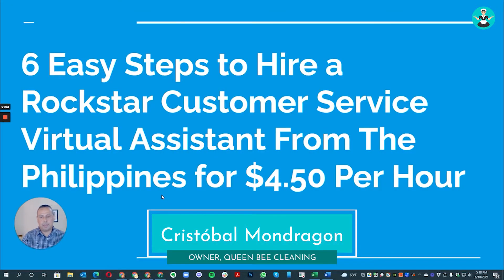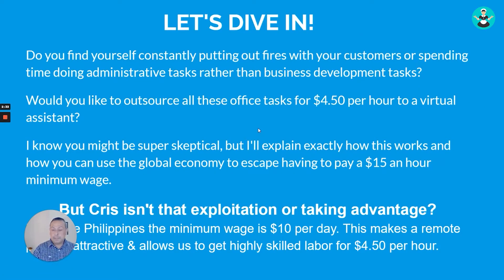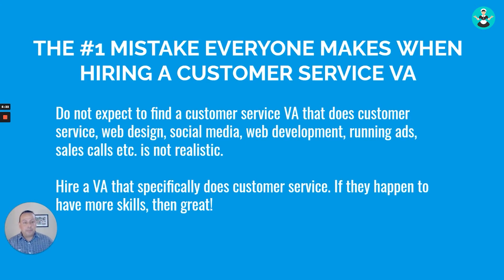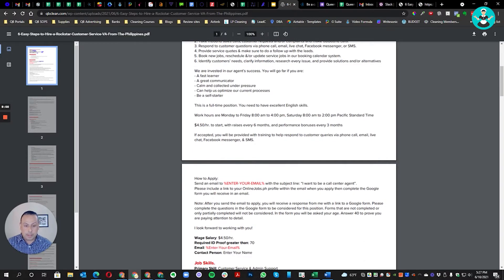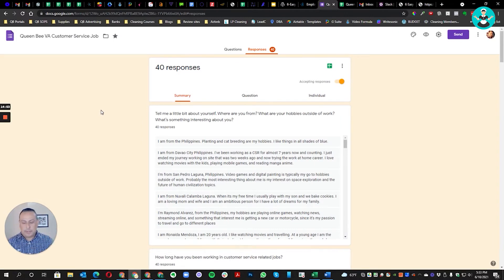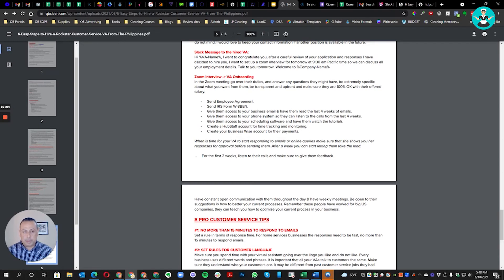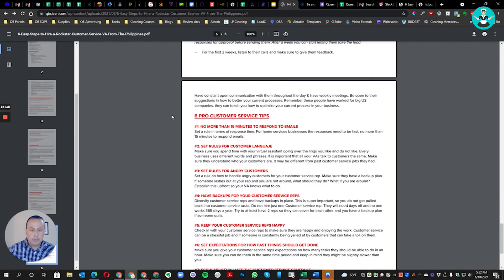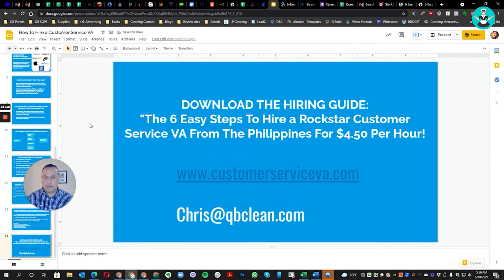Hire a Rockstar Customer Service Virtual Assistant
Delegating your customer service may seem frightening but it’s the best thing you can do for your business and yourself. You’ll have more free time on your hands to focus on the high-level aspects of your cleaning business. You won’t be tied down by administrative tasks and answering phone calls left and right because someone is helping you with that.

Discover 6 very doable steps to hire an outstanding Customer Service VA for your maid service.

In this video, you will learn:
- The #1 mistake everyone makes when hiring a VA
- How to avoid 👆 that mistake
- What technology to use to help you hire
- How to keep your hires happy

Cristobal Mondragon is the owner of Queen Bee Cleaning since 2015. It has since generated around $3.2 million in total sales, earning up to $85K monthly revenue and it is on its way to bring over $1 millions sales per year.

This was just one of the many talks from the 2020 Maid Service Success Summit - the annual, online event for cleaning business owners who want to grow, scale and automate their cleaning business so they can maximize profits and take time off!

Make sure you’re on our email list to get notified when the FREE tickets for the next Maid Summit are available:

This online event is hosted by ZenMaid. Grow, Automate and Simplify your maid service with our scheduling software.

Find out how to get the #1 scheduling software for cleaning business owners FREE for life!